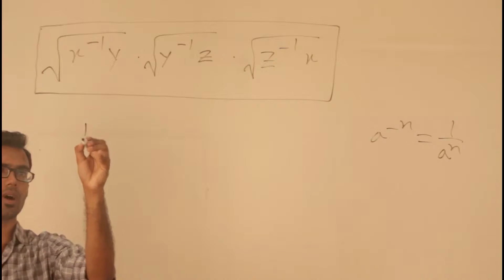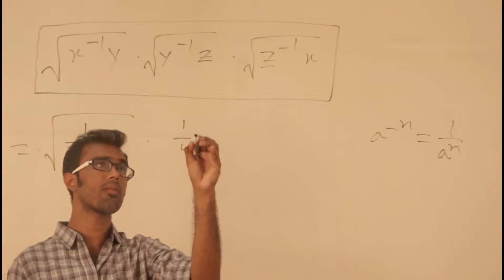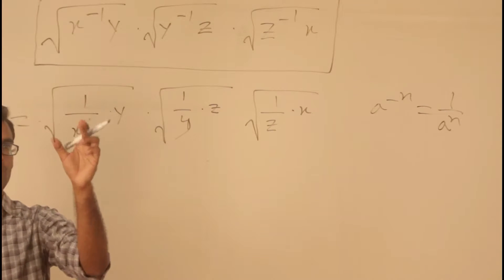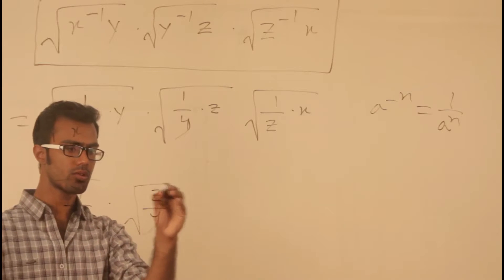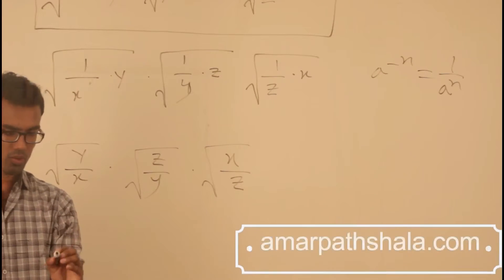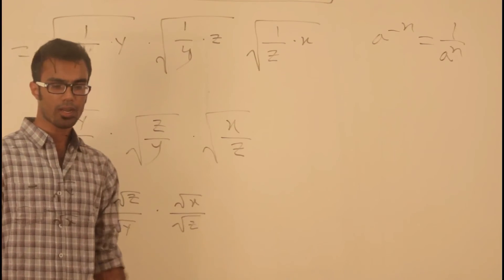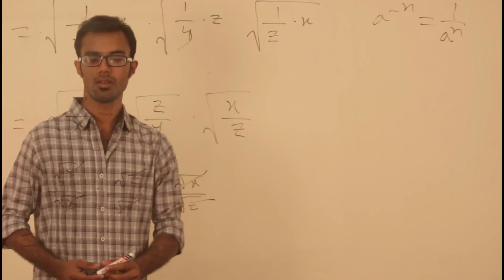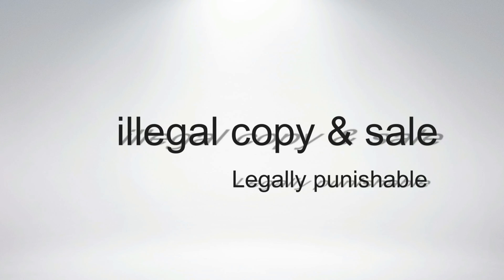সূচক ও লগারিদম - Part 7 | (SSC - Math - Chapter 4.1 - Q.8)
নবম-দশম শ্রেণী ➡ গণিত ➡ অনুশীলনী-৪.১ ➡ প্রশ্ন-৮
সূচক ও লগারিদম (Exponents and Logarithms)